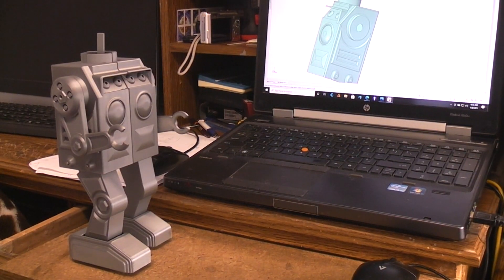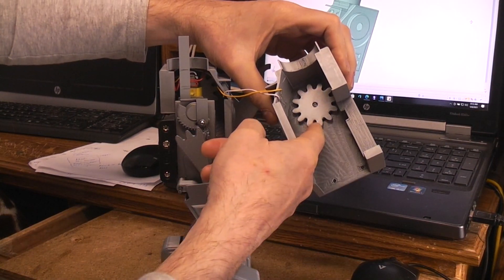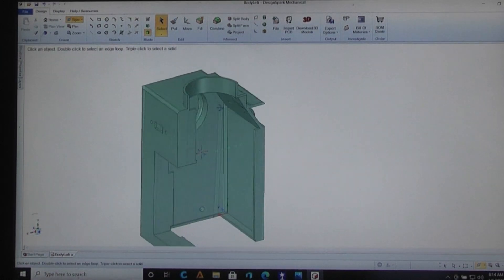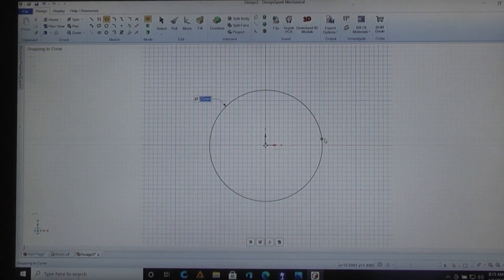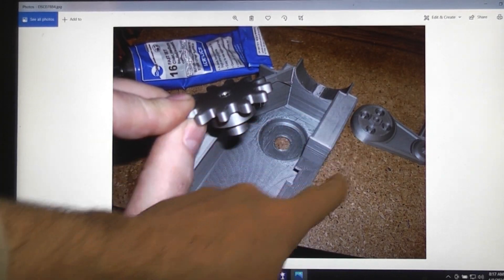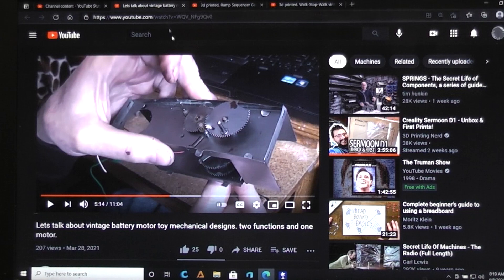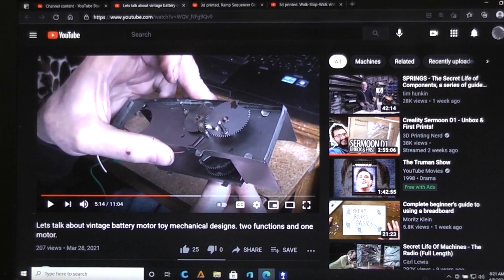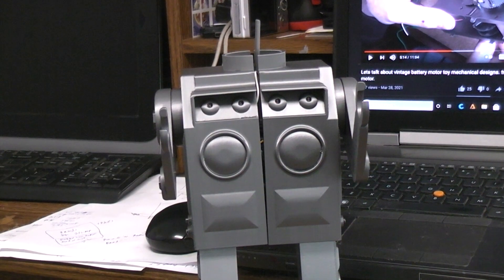Walk-Stop-walk robot project. Part 2. Body & Arms.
Here are the thing-i-verse files for the robot.

Next I need to decide what type of head functions I want.

Sub for more 3d printed robot fun.